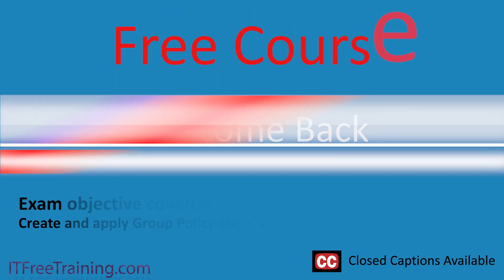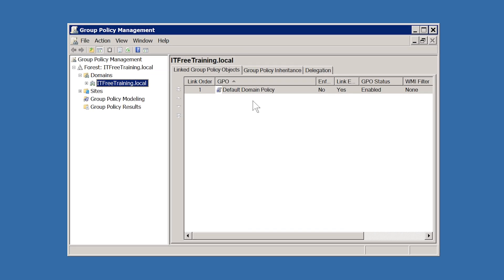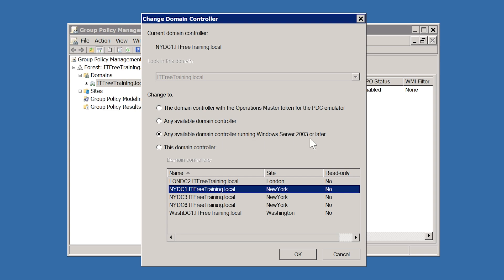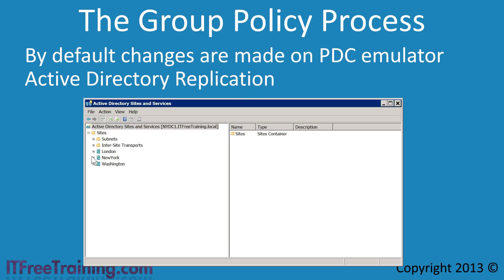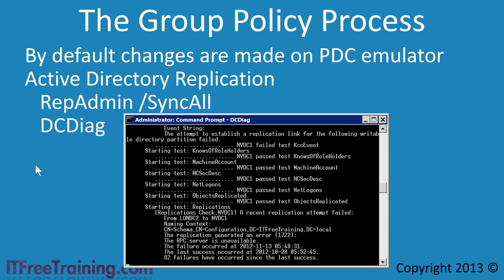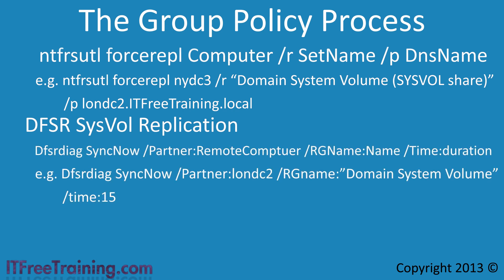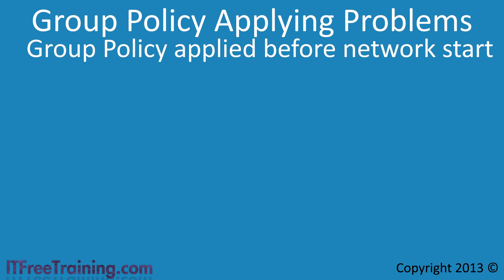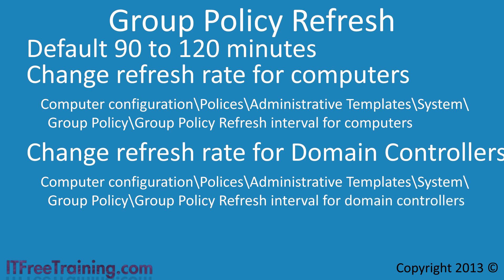MCITP 70-640: Group Policy Optimization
This video will look at how Group Policy is configured, how you can get consistent results and what you can do to force Group Policy to be applied rather than wait for the next refresh.

This video will look at the following:
Group policy change process
Forcing replication
Settings to speed up the process
Manually forcing an update

The Group Policy Process
By default, Group Policy Management Console (GPMC) will attempt to make changes on the Domain Controller holding the PDC Emulator role. By having administrators change Group Policy in this location helps prevent conflicts when multiple administrators make changes. To change the Domain Controller used, right click the domain in the GPMC and select the option change Domain Controller.

Active Directory Replication
A single Group Policy has two parts. One part is stored in Active Directory and the other part is file based and stored in the SysVol folder.
In order to force a replication of Active Directory, open Active Directory Sites and Services and expand down until the connections are found under NTDS Settings folder. To force a replication, right click the connection you want to force the replication on and select replicate now. To force a replication from the command prompt, run the following command from the Domain Controller that you want to force to replicate.
RepAdmin /Syncall
If you experience problems with replication, you can check for replication problems using the command DCDiag.
To replicate the SysVol, use the following commands depending on which replication your domain is using.
FRS
NTFRSUTL ForceRepl Computer /r SetName /p DNSName
e.g. NTFRSUTL ForceRepl nydc3 /r "Domain System Volume (SYSVOL share)" /p londc2.ITFreeTraining.local
DFSR
DFSRDiag SyncNow /Partner:RemoteComptuer /RGName:Name /Time:Duration
e.g. DFSRDiag SyncNow /Partner:londc2 /RGName:"Domain System Volume"

Group Policy Problems
Sometimes Group Policy may be applied on a computer before the networking on the computer has had a chance to start up. Certain group policy settings are applied at start up and when the user logs in. If this has already occurred, Group Policy will not be correctly applied until the next system reboot or login depending on the setting. To ensure time is allowed for the networking on the computer to start before Group Policy is applied, you can configure the following option.
Computer Configuration\Polices\Administrative Templates\System\Logon\Always wait for the network at computer startup and logon
If you use groups with Group Policy this can delay Group Policy deployment. If the group membership is changed and replication has not occurred, Group Policy will be deployed based on the old group membership. To ensure the correct Group Policy settings are deployed, force a replication of Active Directory after group membership has changed.

Group Policy Refresh
By default, a Group Policy refresh will happen a 90 minutes with a 30 minutes random interval added. If you want to change the timing you can do so at the following locations for computers and Domain Controllers.
Computer Configuration\Polices\Administrative Templates\System\Group Policy\Group Policy refresh interval for computers
Computer Configuration\Polices\Administrative Templates\System\Group Policy\Group Policy refresh interval for domain controllers

GPUpDate
GPUpDate will trigger a background update of Group Policy. This will not download new Group Policy and will not apply settings in Group Policy that have changed.
If you add the /force parameter, this will download Group Policy and reapply all Group Policy settings even if they have not changed.
If you add /User or /Computer to GPUpDate, this will limit the update to the user or computer settings of Group Policy.
If you add /Logoff or /Boot to GPUpDate, this will cause the computer to reboot or the user to be logged off if required.

References
"MCTS 70-640 Configuring Windows Server 2008 Active Directory Second edition" pg 255